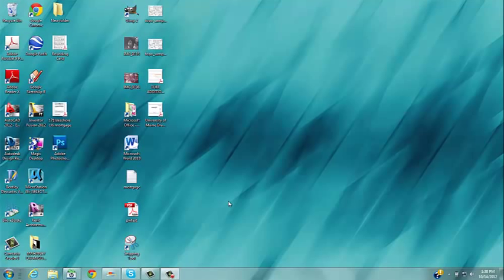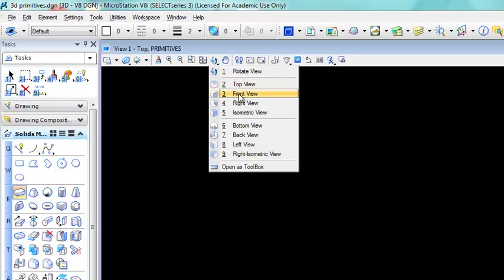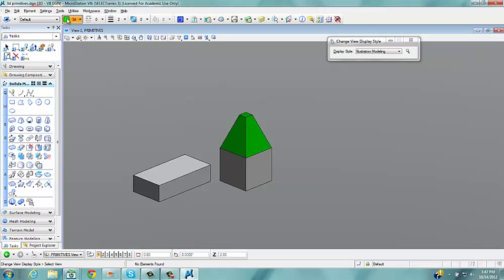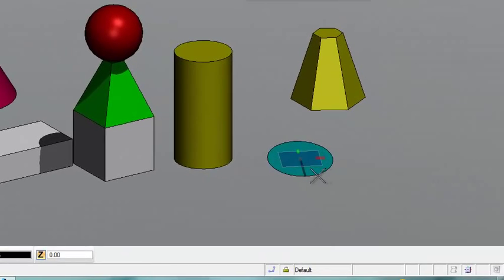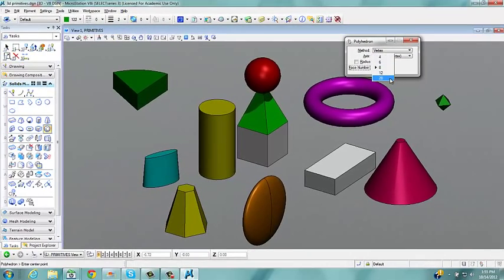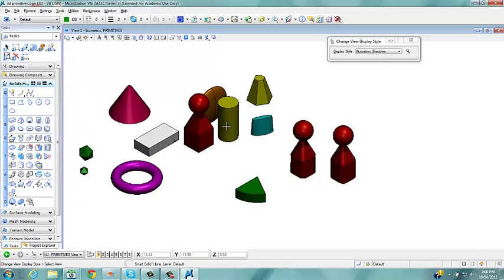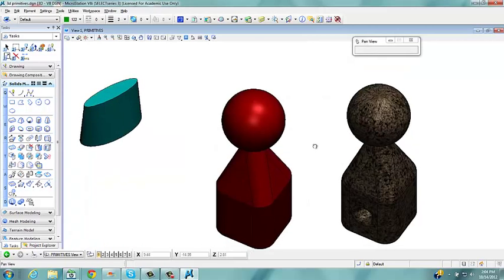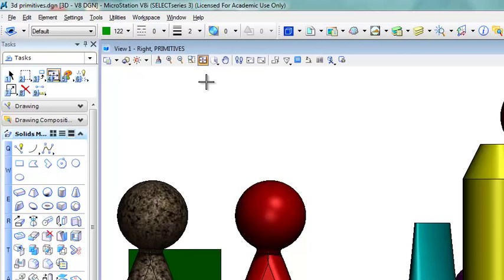INTRODUCTION TO 3D PRIMITIVES AND BOOLEAN OPERATIONS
intro to 3d modeling in Microstation